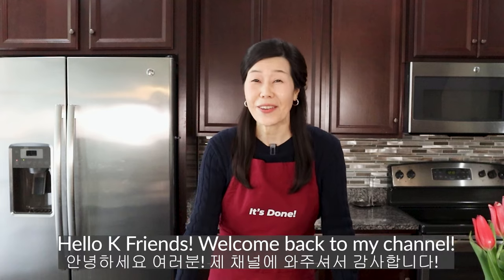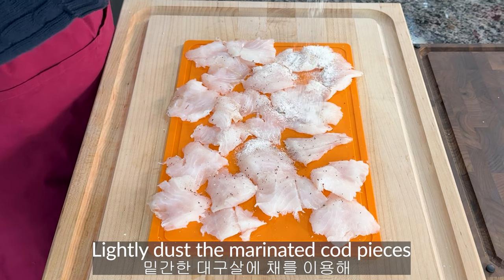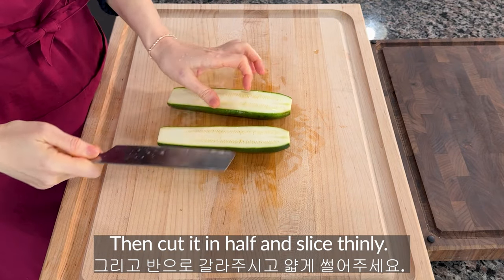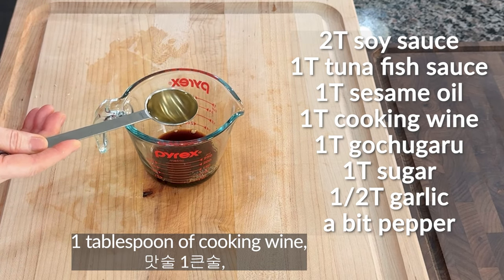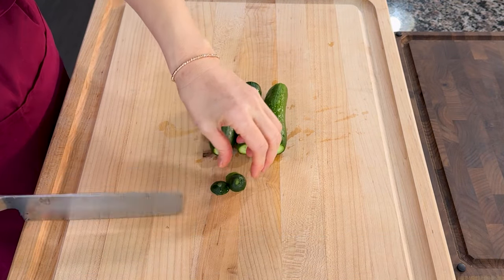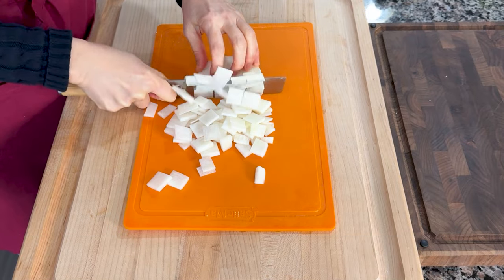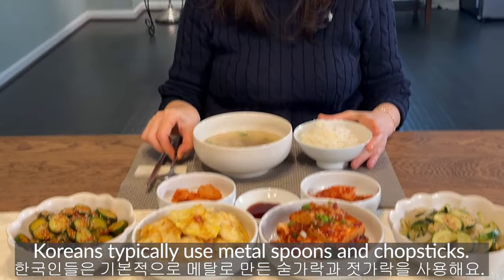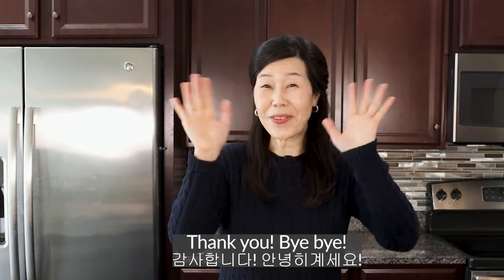How To Set A Korean Meal!!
▶ After watching the last video about eight Korean side dishes, one of our viewers wondered how Koreans set their table and how they eat their side dishes. So today, I have brought a special video related to that. 😊

▶ Cod pancake
Ingredients
1lb cod
3T flour
3 eggs
1t minced garlic
A bit salt and pepper
Cooking oil

▶ Stir-fried zucchini
Ingredients
1 zucchini
½ onion
1/2T minced garlic
1/2T salted shrimp
1T cooking oil
1T sesame oil
A bit of sesame seeds

▶Braised Tofu
Ingredients
1 block tofu
½ onion
3 green onions
4T water

Sauce
2T soy sauce
1T tuna fish sauce
1T sesame oil
1T cooking wine
1T gochugaru
1T sugar
1/2T minced garlic
A bit pepper

▶Spicy cucumber salad
Ingredients
5 mini cucumbers
1t salt
1t sugar

Seasoning
1T gochugaru
1T fish sauce
1T vinegar
1T sesame seeds
1t sugar
1/2T sesame oil
1t minced garlic

▶Beef radish soup
Ingredients
9 oz (250g) radish
7oz (200g) beef
1t minced garlic
1T sesame oil
1T gukganjang (soy sauce for soup)
2T tuna fish sauce
6C water
some sliced green onions
a bit pepper
a bit salt

howtosetkoreantable howtoeatkoreanfoods codpancake spicycucumbersalad braisedtofu stirfriedzucchini korean side dishes#banchan